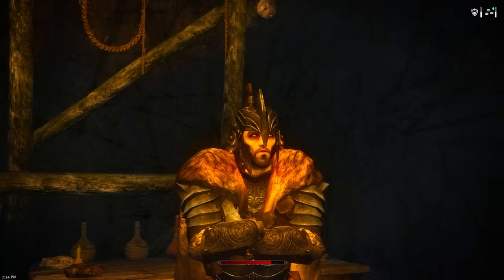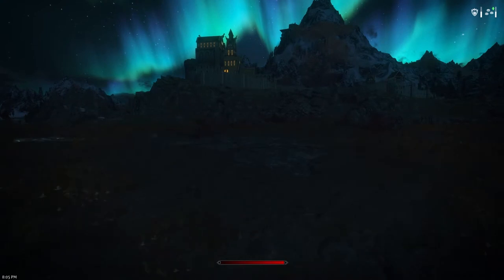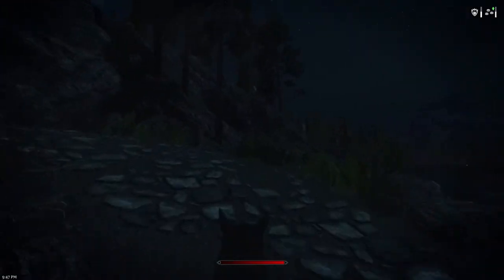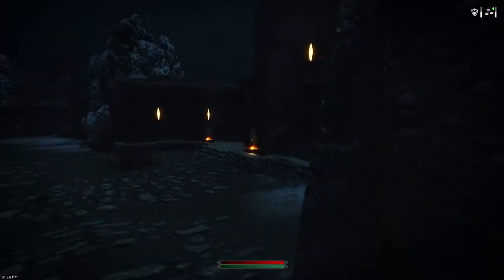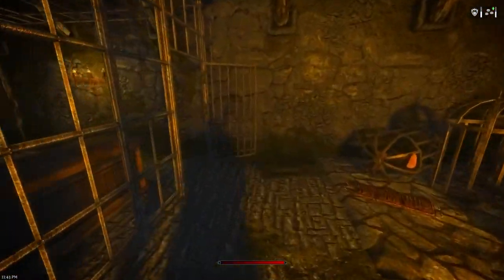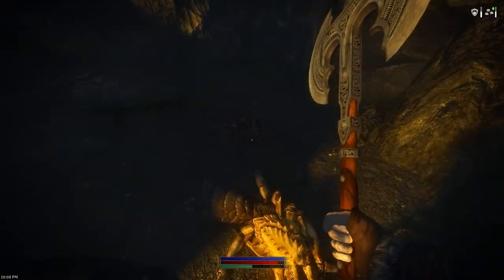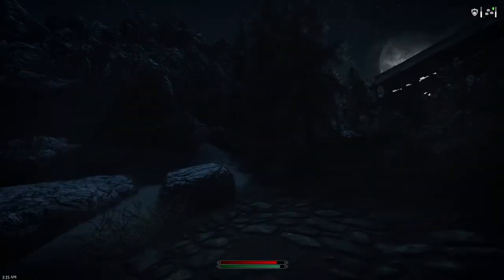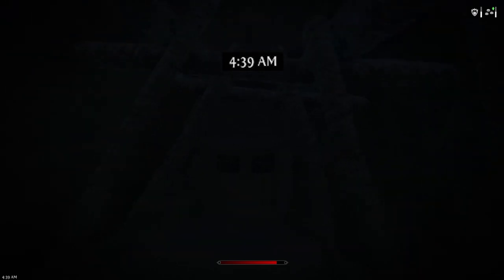Ultimate Skyrim Requiem 1Life-1Death: Vampire E7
Ultimate Skyrim is a major modpack created by Dylan Perry based upon the heavily touted Requiem mod converting Skyrim Game into a completely new experience. While in Ultimate Skyrim the challenges are much greater than they were in the vanilla Skyrim. However to help you along the way in Ultimate Skyrim are new ways to circumvent these brutal situations. To make it even more challenging for myself I take the Vampire Nord Eliphan Malkor on a Ultimate Skyrim journey for blood and power and should he die on this journey there will be no reloading saves, it's 1Life-1Death.